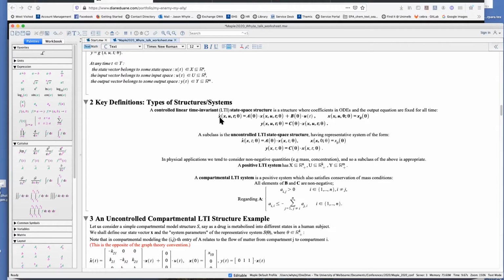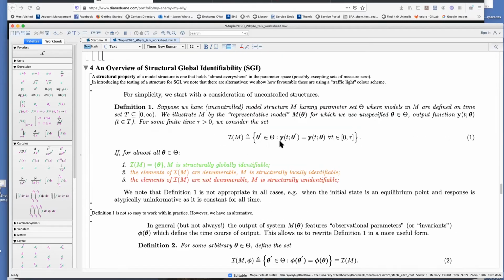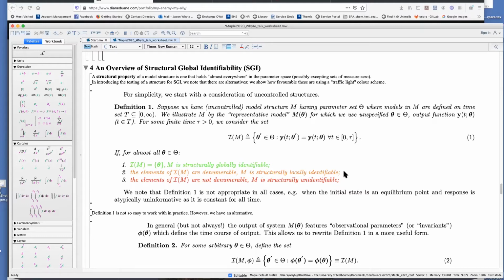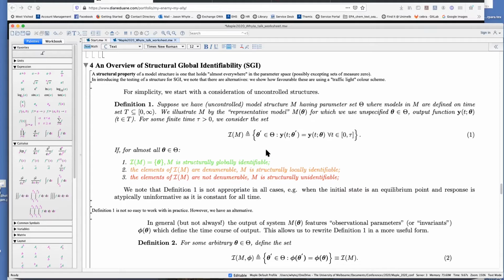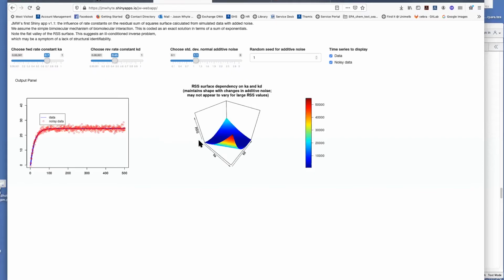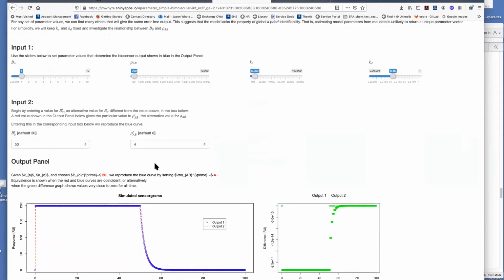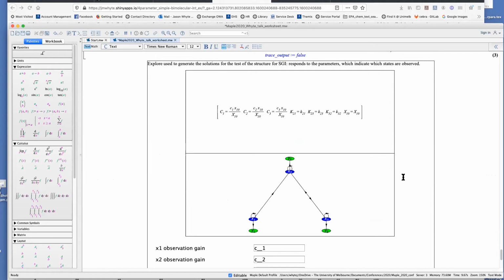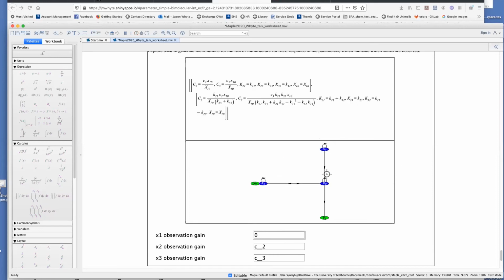Dr Jason Whyte, Melbourne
My Enemy, My Ally: how useful is this mathematical model?

From the book jacket:

"Ael t'Rllaillieu is a noble – and dangerous – Romulan commander. But when the Romulans kidnap Vulcans to genetically harness their mind power, Ael decides on treason. Captain Kirk, her old enemy, joins her in a secret pact to destroy the research laboratory and free the captive Vulcans. When the Romulans discover their plan, the Neutral Zone seethes with schemes and counter-schemes, sabotage and war!"

Like interstellar diplomacy, mathematical modeling cannot take appearances as truths. A model which cannot accurately answer our questions may have already betrayed us before a single datum is collected. In this talk we shall tap into some Vulcan mind power, and show how to use analytical methods in detecting model treachery before it can destroy our mission.